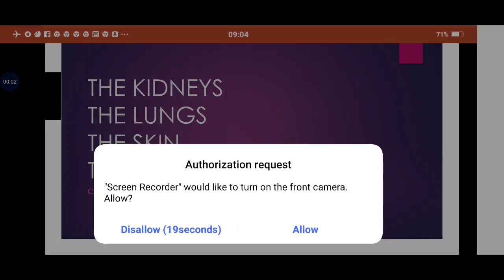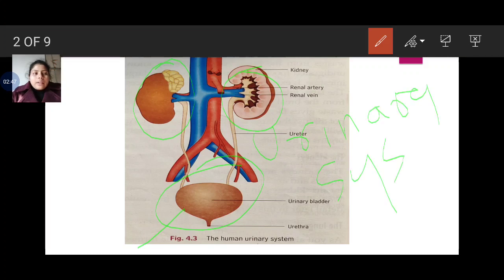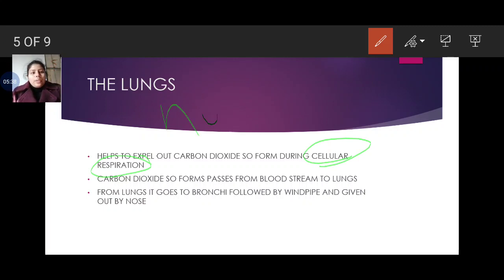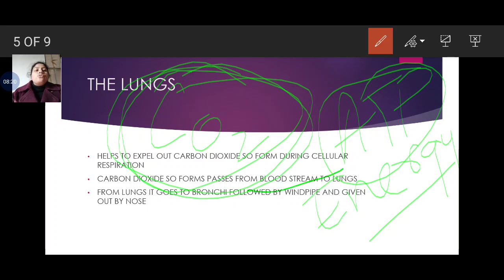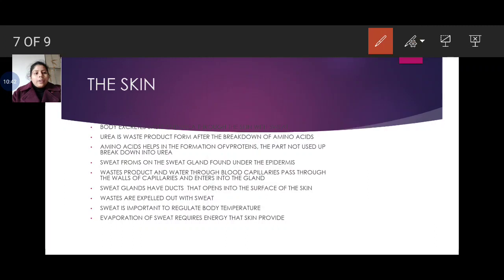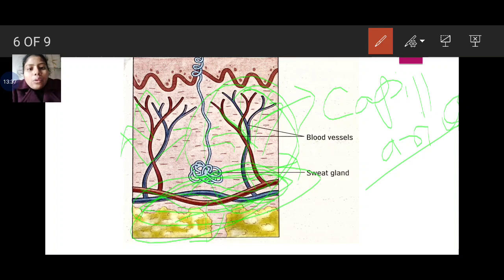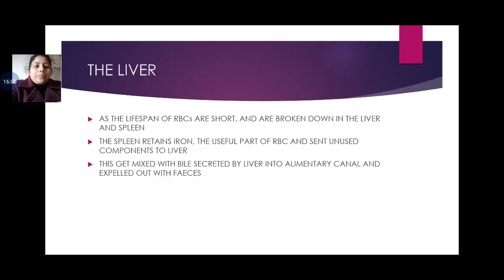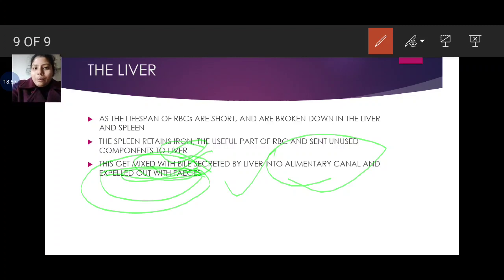EXCRETORY ORGANS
various organs participates in the process of excretion